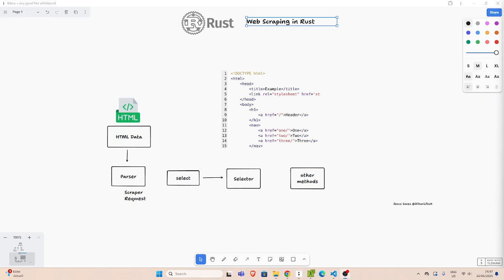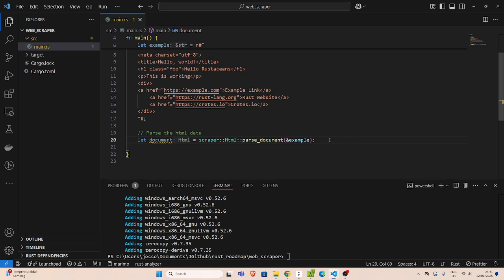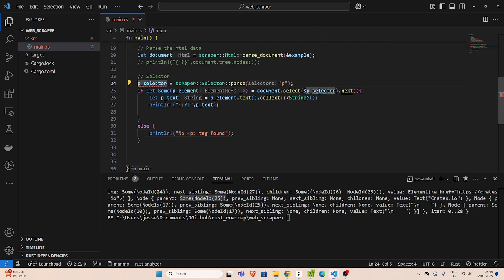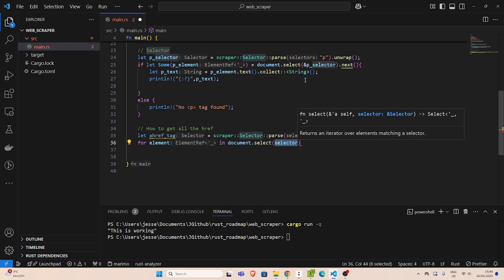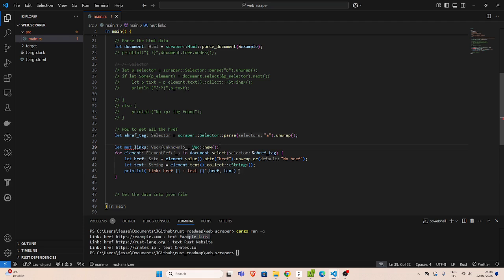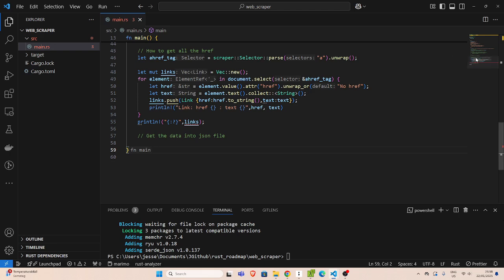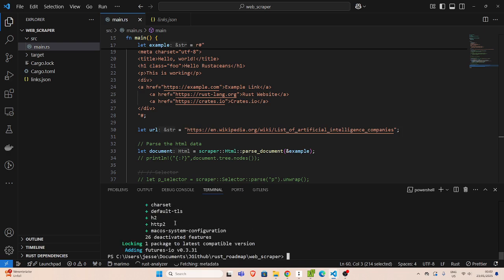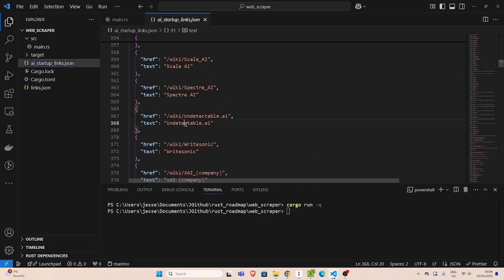Web Scraping In Rust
In this tutorial we will learn how to do web scraping in Rust using Reqwest and more

⚡ Rust Developer RoadMap⚡ : Web Scraping in Rust

⏲️===TimeStamps===⏲️
0:01 Intro
01:40 Install Packages
02:50 Basic Workflow for Web Scraping
05:30 Selecting Elements
09:40 How to get all Ahref and Links
14:40 How to get the text
16:30 Get Data into Json
22:20 Save/Write to File
25:40 Using Reqwest
28:52 Recap

JCharisTech